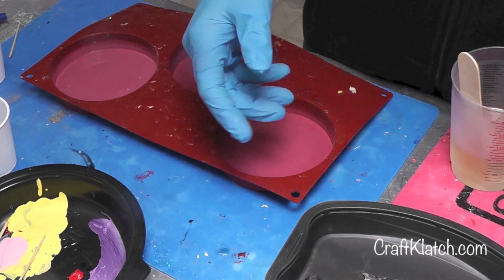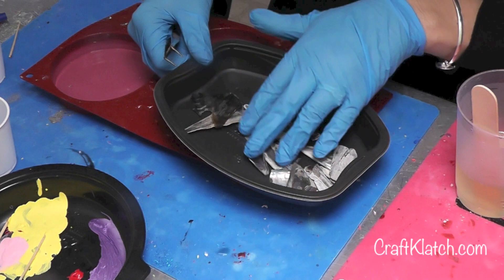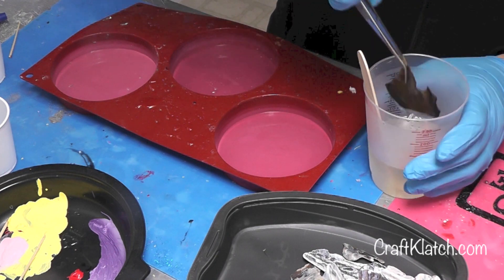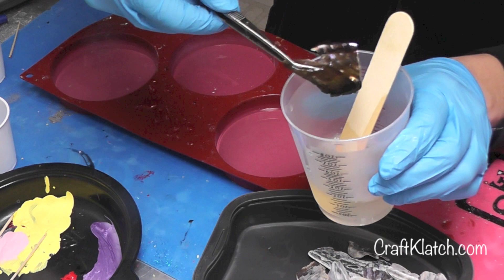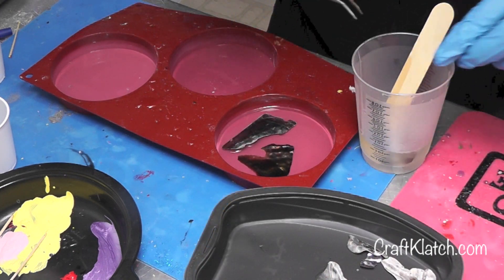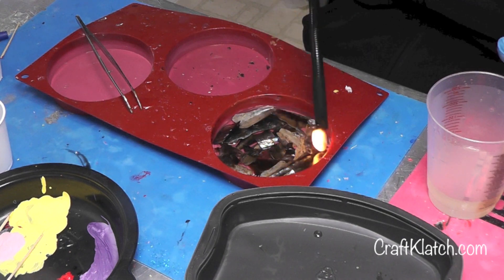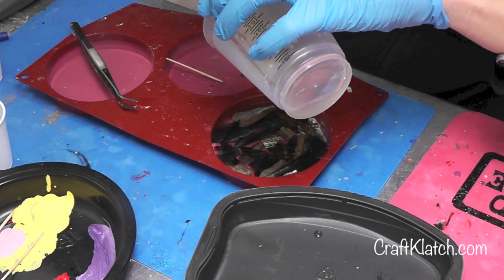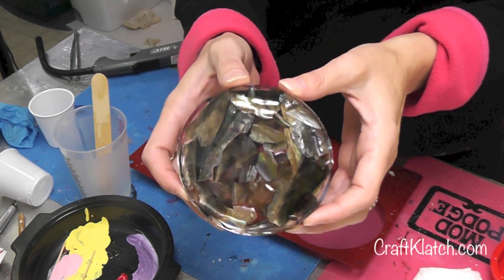DIY Mother of Pearl Coaster Another Coaster Friday Craft Klatch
Preserve your vacation beach finds, like mother of pearl and turn it into a coaster!  I have piece of my vacation incorporated into my home decor.  I'll show you how in this easy DIY tutorial!

Here is the coaster mold:

Mona